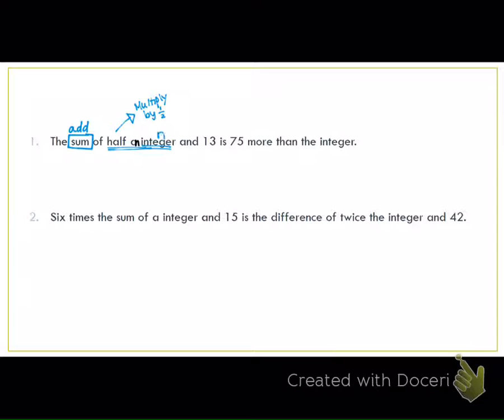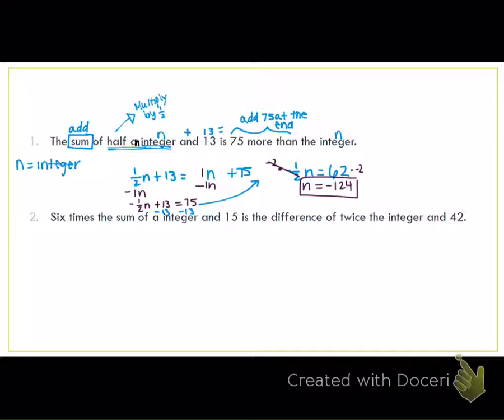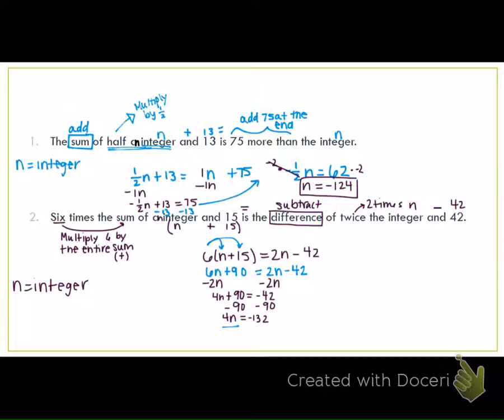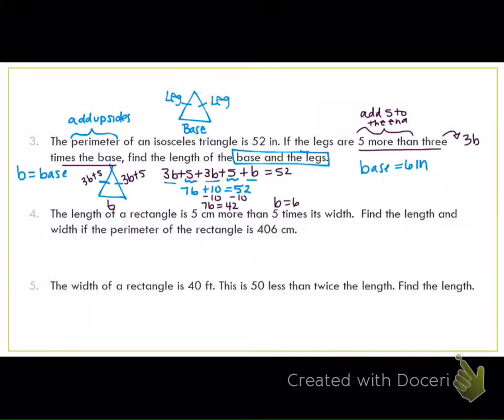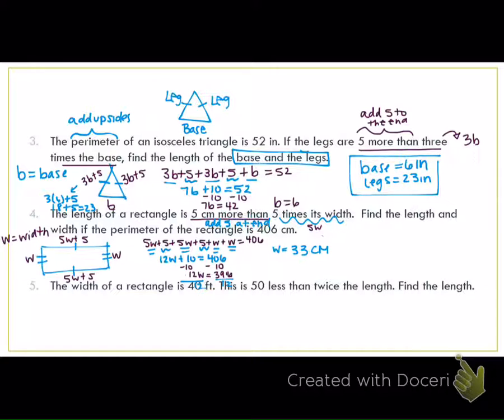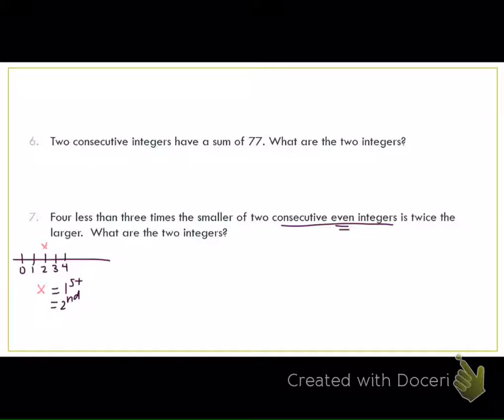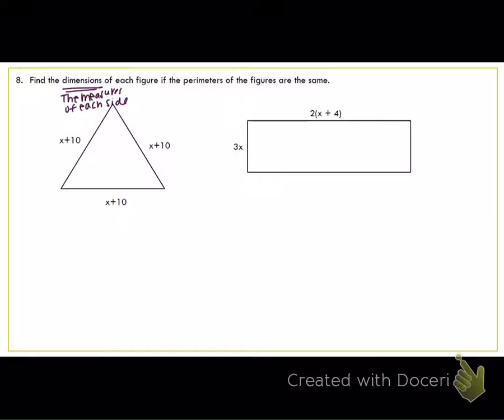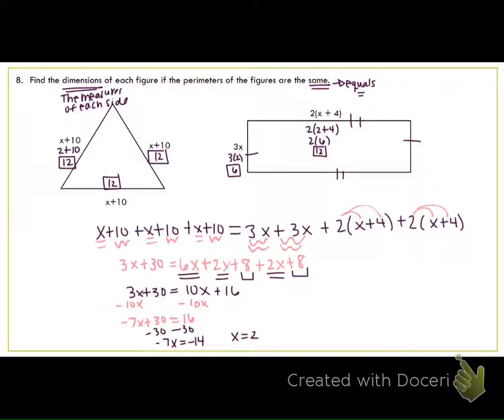Word Problems Video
Single Variable Word Problems